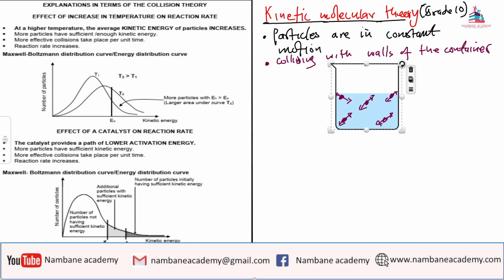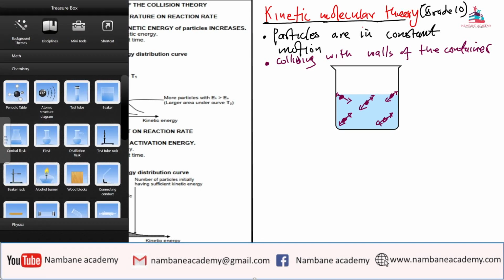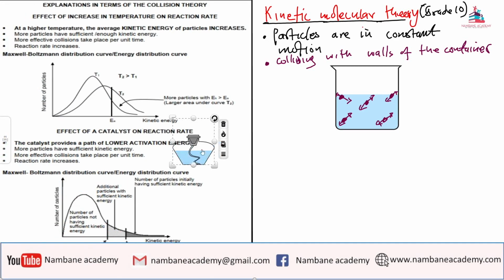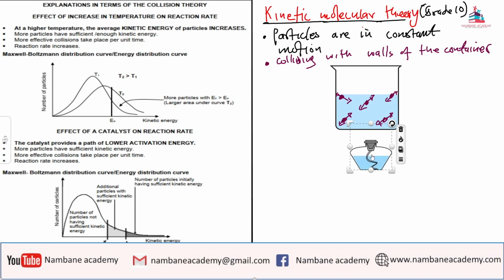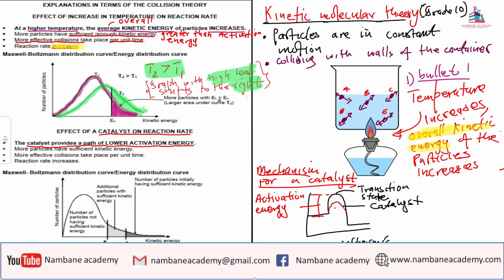Physical Sciences : Grade 12 : Rate of reactions Part 3 2023 : Effect of Temperature & Catalyst